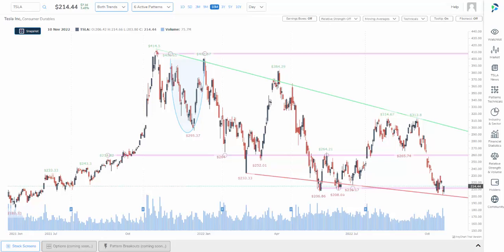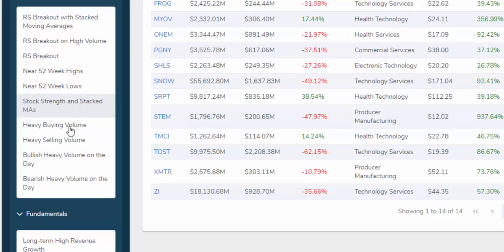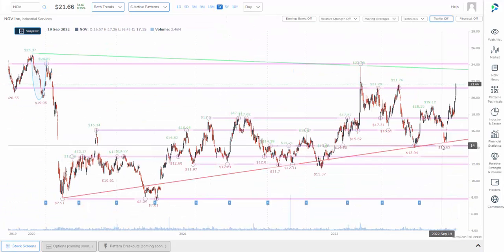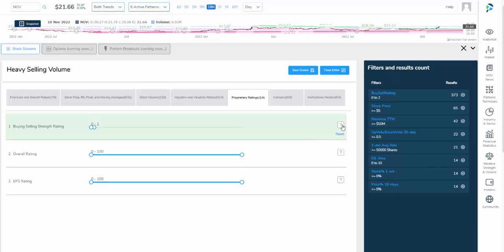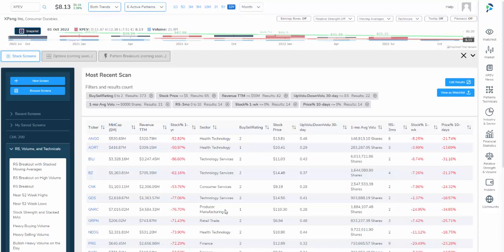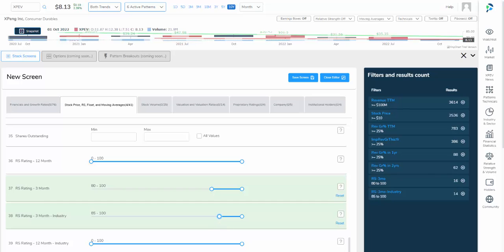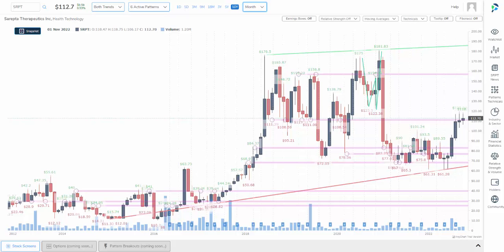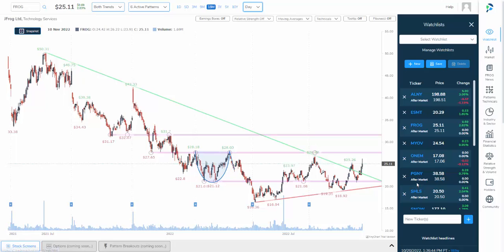CML Pattern Finder Beta Sneak Peek of Stock Screener for Idea Generation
CML Pattern Finder Beta Sneak Peek Part 2 (Screener) - Idea Generation

Part 1 is here:
CML Pattern Finder Beta Sneak Peek Using Tesla (TSLA)